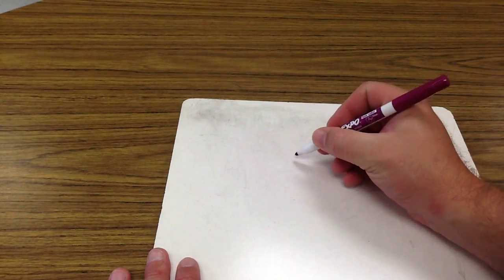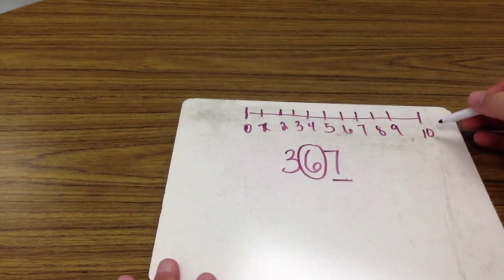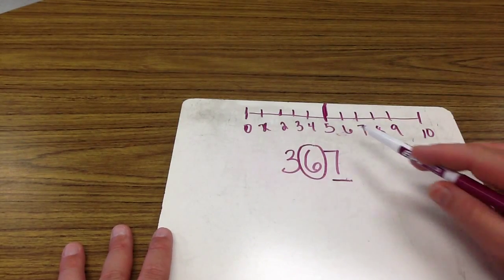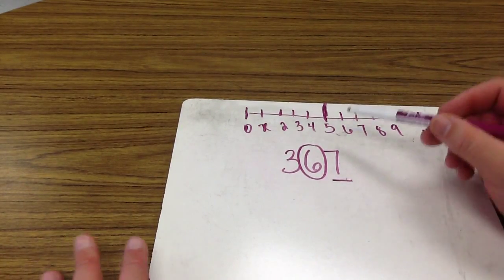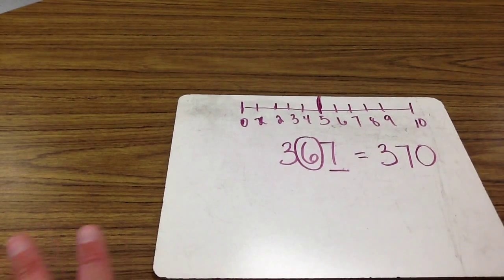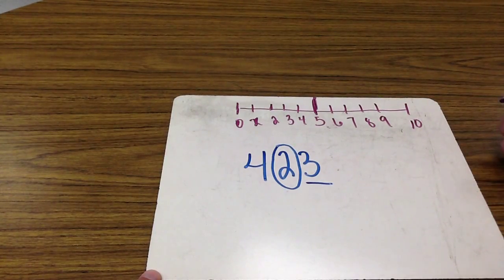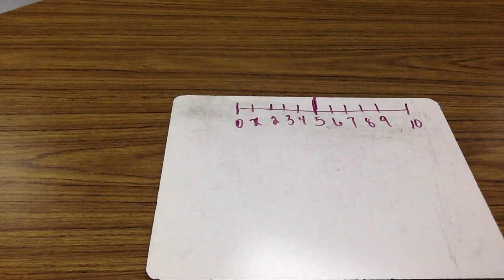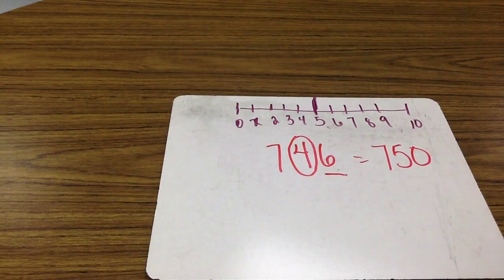Rounding to the tens digit